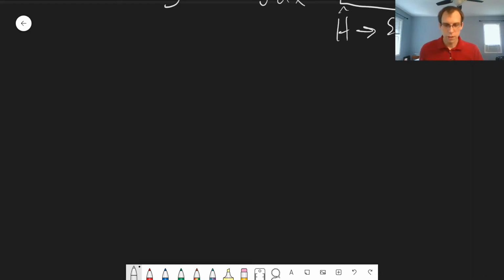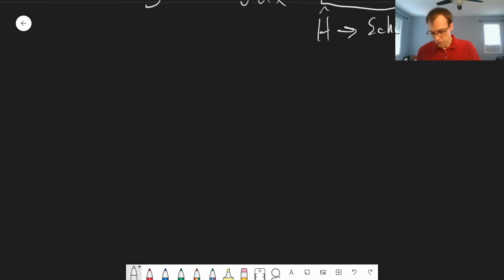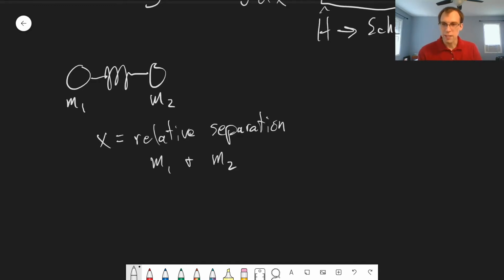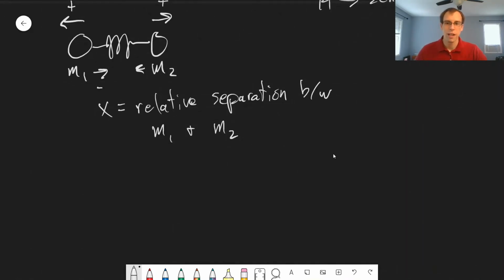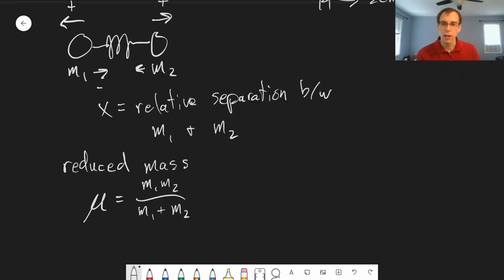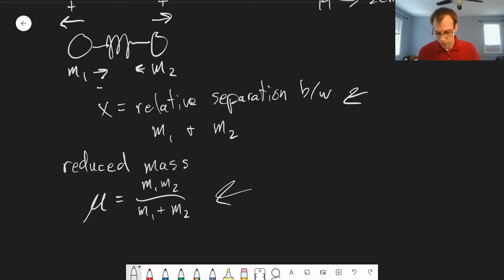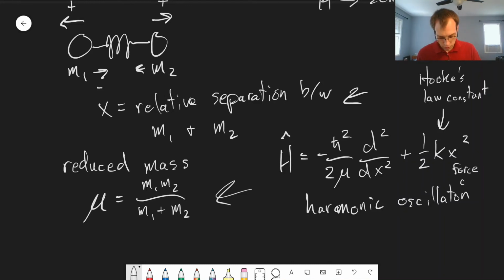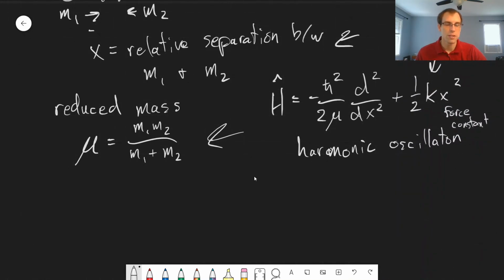Chapter 5: Reduced Mass | CHM 309 | 051